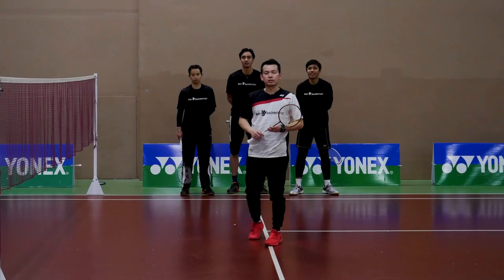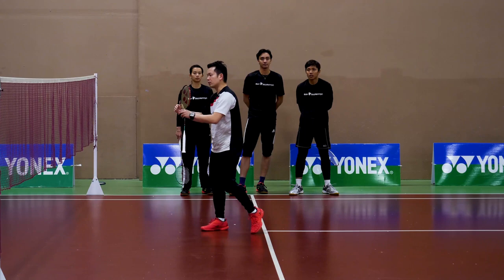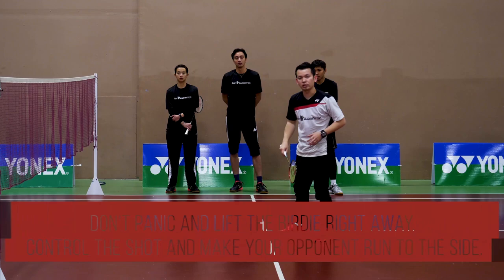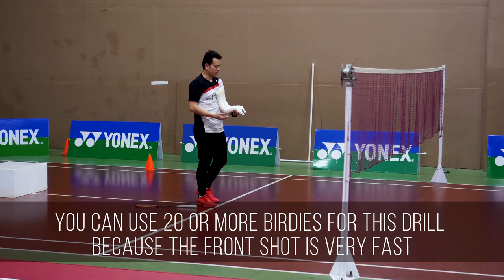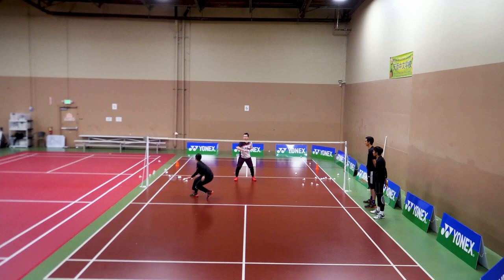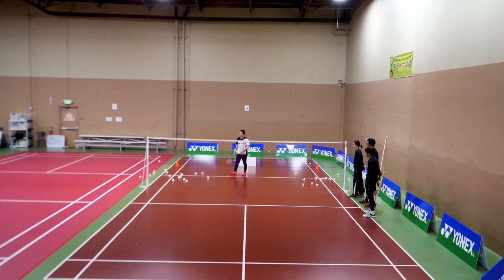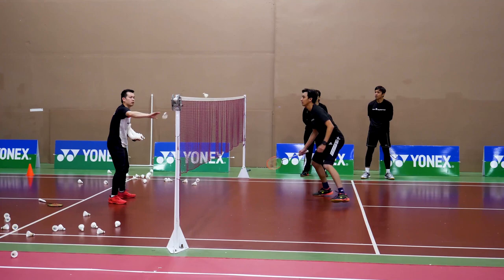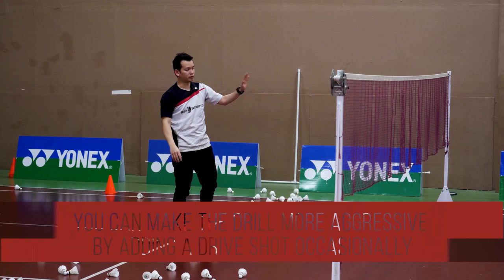Front Net Control Drill - Badminton Doubles Lessons Kowi Chandra - English with Indonesian Subtitles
Klik pada ikon CC untuk memilih terjemahan bahasa Indonesia.

and Coach Kowi Chandra present this clip to help you master the doubles game. Also appearing in this video are top players Andrianus Prasojo Adi, Jenna Gozali and Febriyan Irvannaldy.

Mastering Badminton Vol. 2 - Doubles featuring Coach Kowi Chandra

Take your badminton doubles game to the next level with over two hours of instruction from Kowi Chandra. Assisting him are several other top players:  Andrianus Prasojo Adi, Jenna Gozali and Febriyan Irvannaldy. Chandra teaches numerous tips, techniques, strategies and drills that will help give your doubles team an edge over the competition. Among the topics covered are: The Four Major Areas and Rotation, Back Court Drills, Front Court Drills, Defense and Various Training Methods. This comprehensive video can help improve your game and teach you to play like a champion!

Kowi Chandra was ranked as the number 1 player in Indonesia in 2003. He was a member of the Indonesia National team, which is rated among the best in the world. He moved to the United States to continue his badminton career in 2006. Chandra won the U.S. National Badminton Championships in 2008 and 2012. He has excelled in numerous National Men's Doubles events and the Mixed Doubles events.

In 2010, Chandra was named as the head coach of the Bay Badminton Club (baybadminton.com) in Milpitas, California. He has taken students to various prestigious tournaments around the world. In 2015, Chandra led Team USA for the World University Games and Pan American Junior Championships. The team won the Gold Medal at Pan Am Junior Championships in Mexico.

Chandra is a USA Badminton High Performance Certified Coach, was the recipient of 2013 USA Badminton (USAB) Development Coach of The Year. He is also a member of Coaching Advisory Group, which is responsible for the development of badminton coaches in the USA.